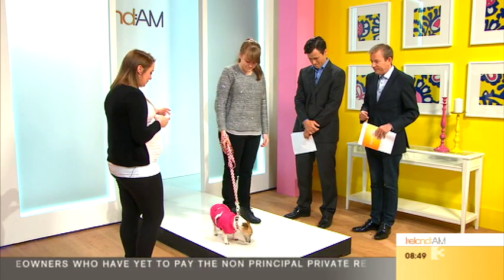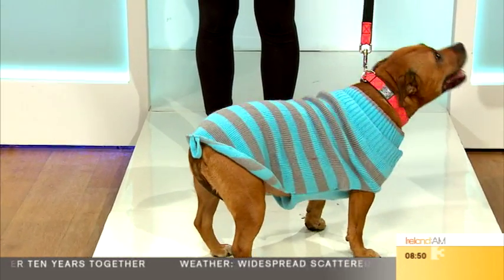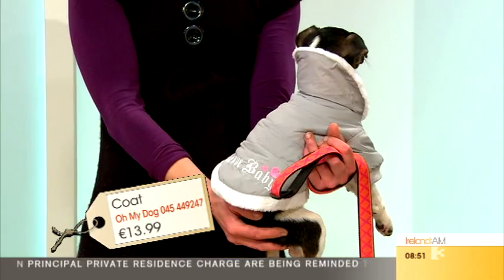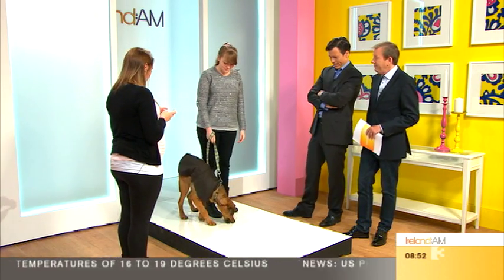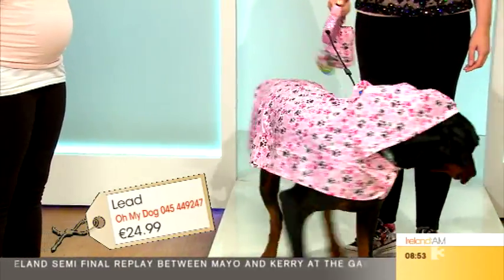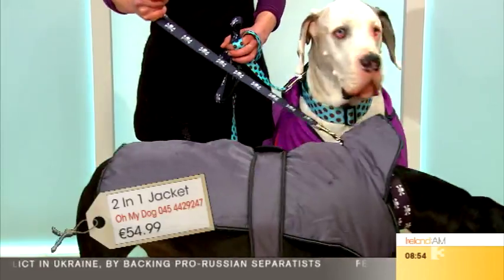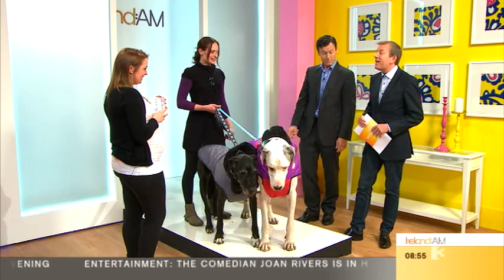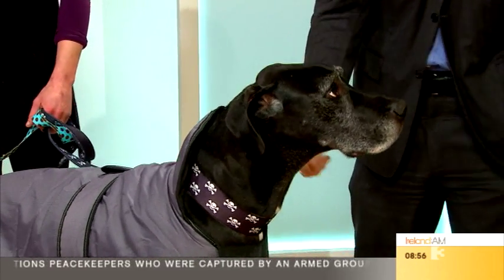Dog Fashion - Oh My Dog | Ireland AM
While you have may already decided on your own Autumn capsule wardrobe, what about the four-legged friend in your life?

Buying clothes for dogs isn't barking mad and this morning we are showing you how your pup could be the next fashion trendsetter!

Sarah O'Loughlin from Oh My Dog joined us with some unique looks guaranteed to turn heads!

Watch Ireland AM @ 7-10am Live on TV3

Get more of Ireland AM

Get more TV3